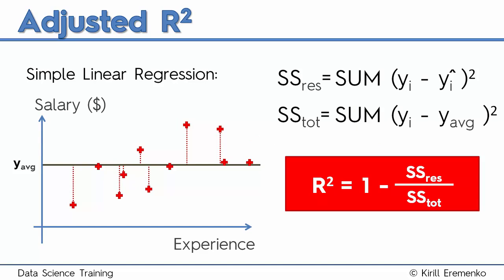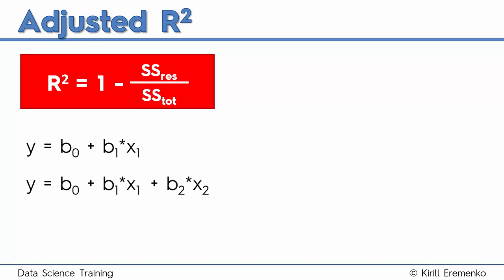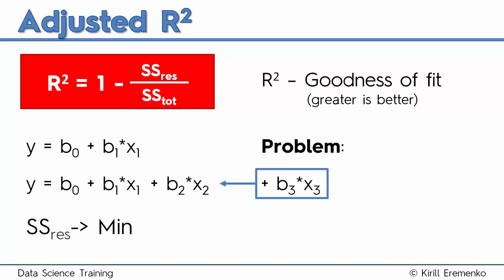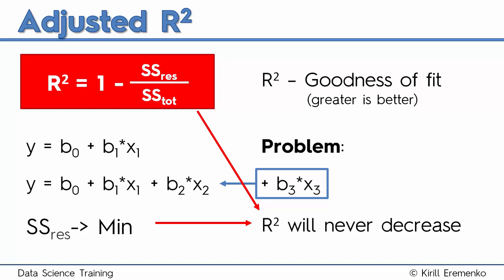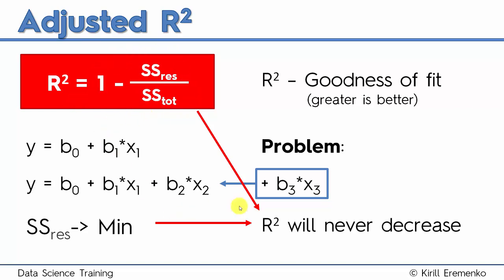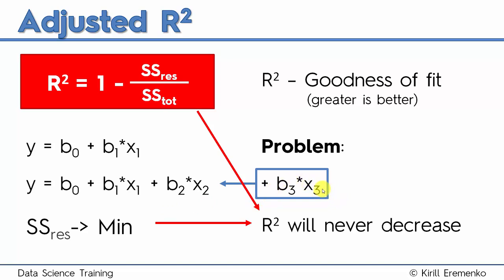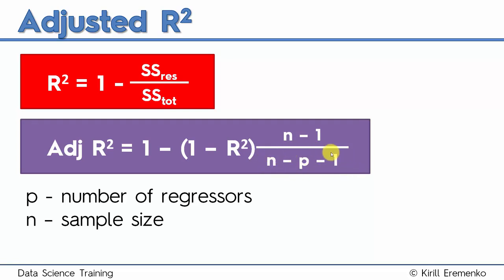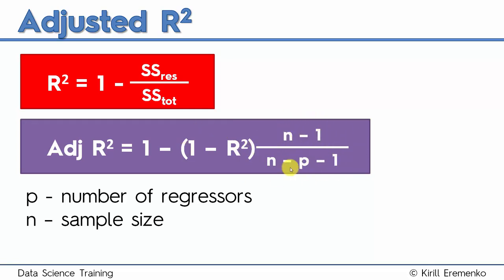044 Adjusted R squared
044 Adjusted R squared
For More Check Out ilmm.pk